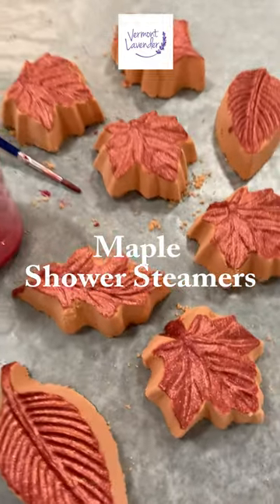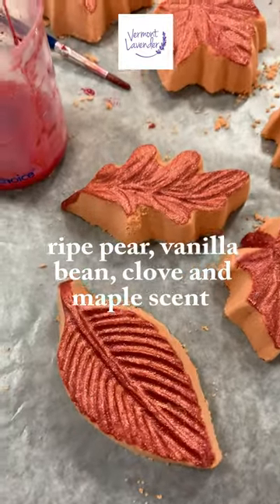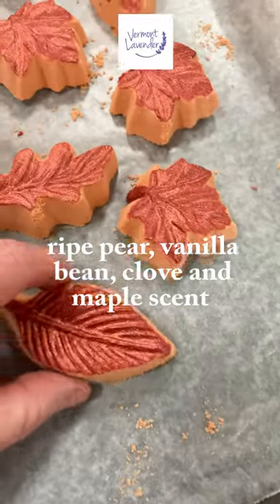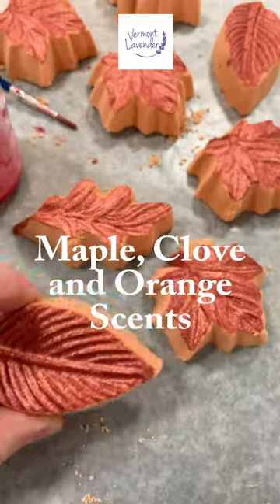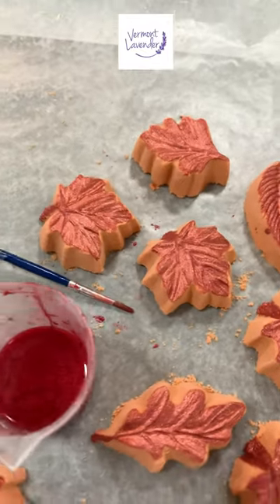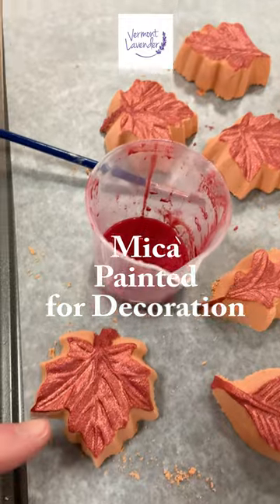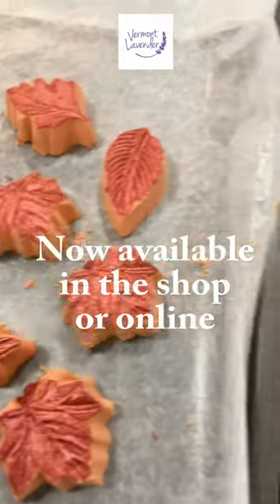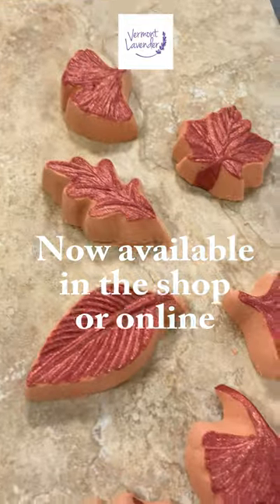Maple Orange Clove Scented Shower Steamers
These are autumn scented shower steamers with scents of maple, vanilla bean, orange, clove and ginger. Strong Shower Steamers That Last Longer | DIY (Sinus Relief)